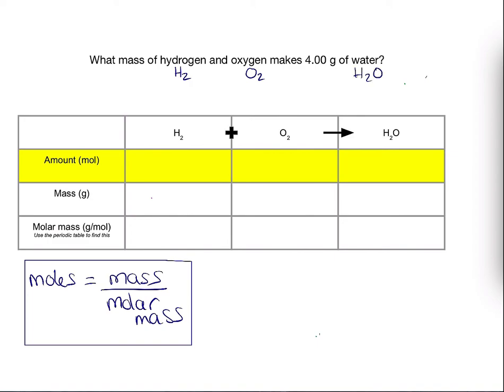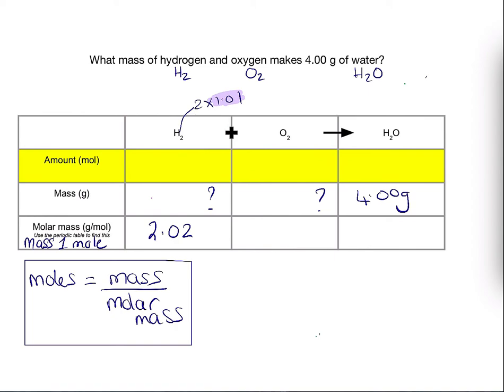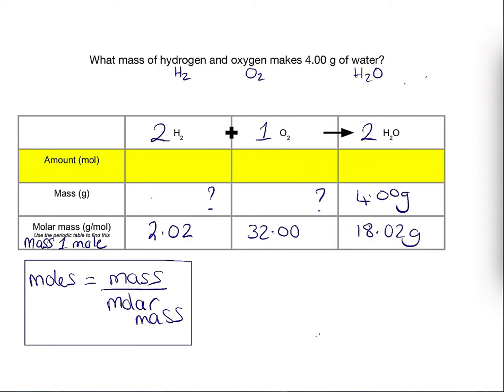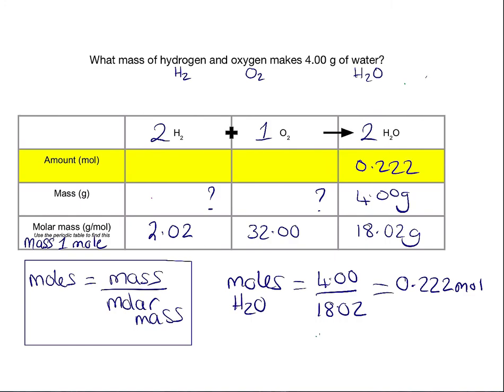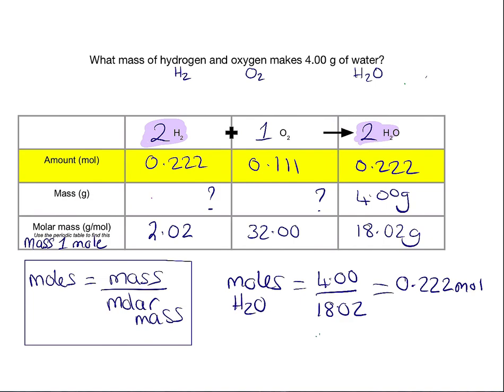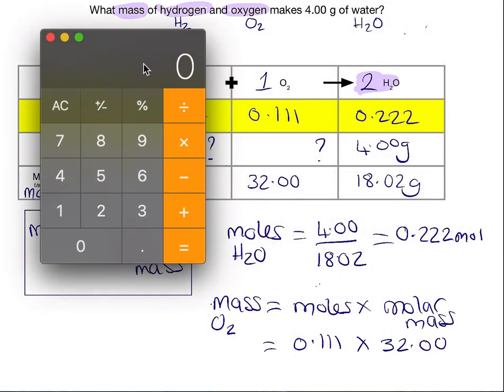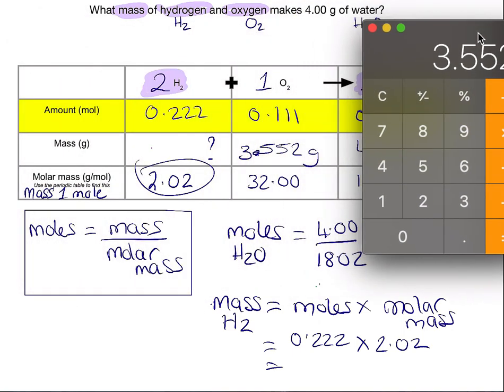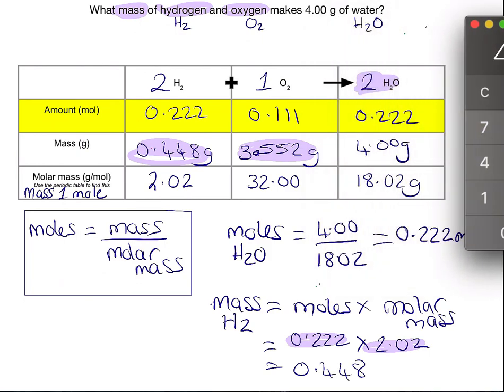Mass and moles problems 1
Using the mass of one species in a chemical equation to work out the mass of the other species.